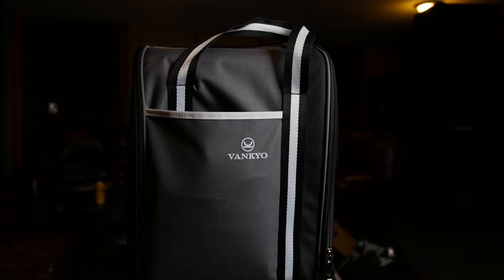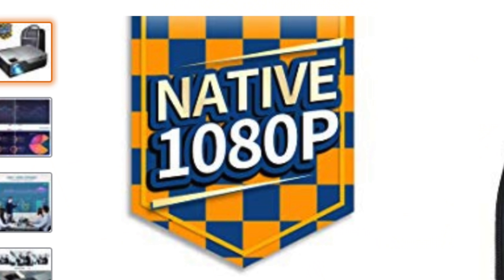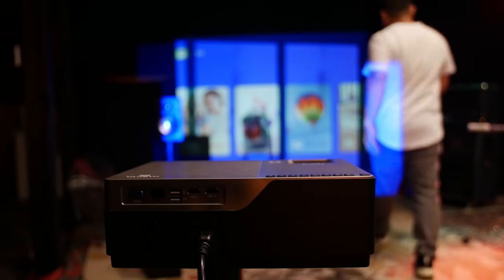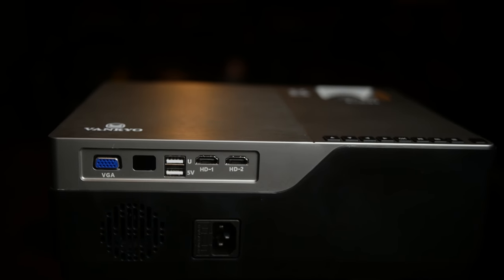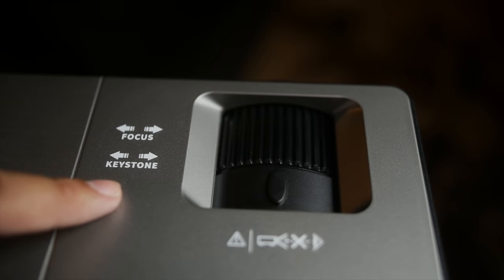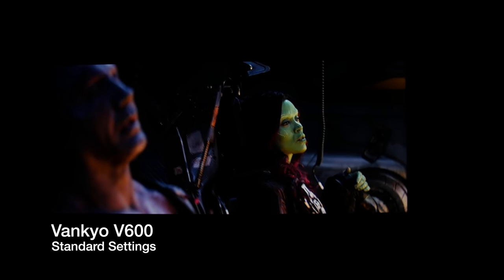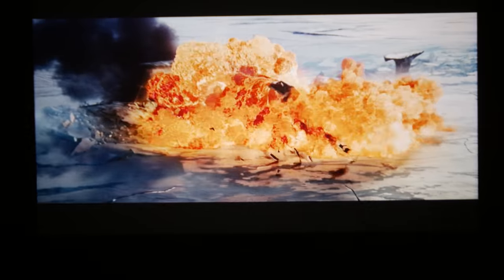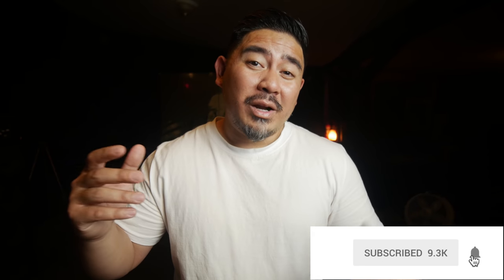Cheapest Native 1080p Projector? $250 Vankyo V600 Review!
The Vankyo V600 might just be the cheapest native 1080p projector at $250 at the time of this video.